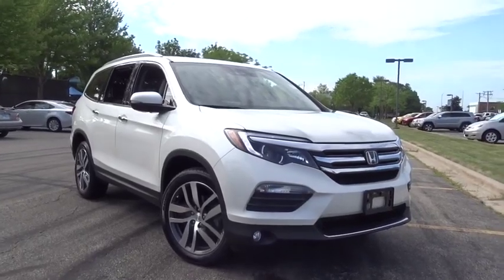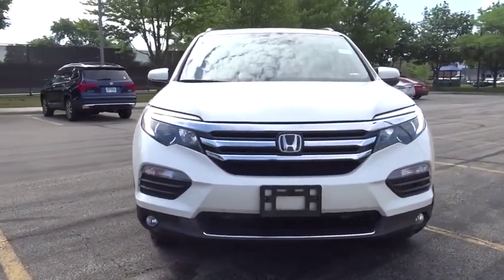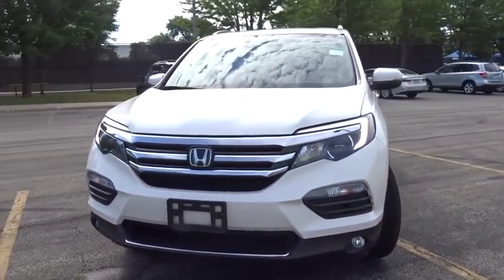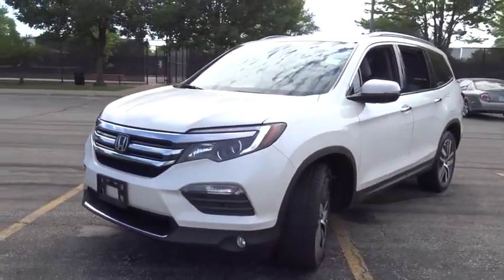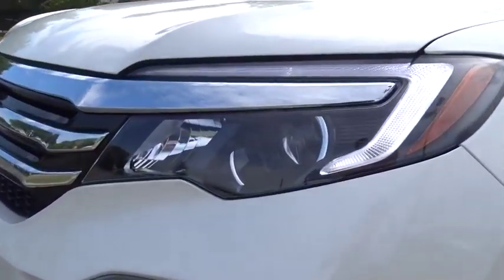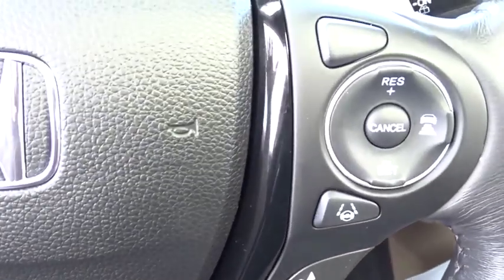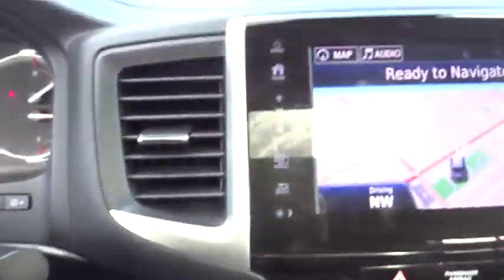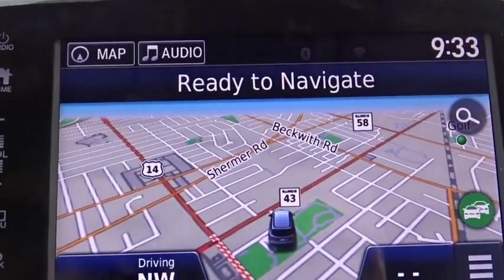2017 Honda Pilot Glenview, Des Plains, Highland Park, Elmhurst, Morton Grove, IL P7374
White Diamond Pearl Used 2017 Honda Pilot available in Glenview, Illinois at Castle Honda. Servicing the Des Plains, Highland Park, Elmhurst, Morton Grove, IL area.
2017 Honda Pilot Elite - Stock#: P7374 - VIN#: 5FNYF6H08HB032412

Factory Rep Car So Really Well Maintained - - Loaded Elite Model - - Shop with Confidence - Honda Certified - One Owner - Dealer Serviced ++This Honda has passed a 182 Point Honda Manufacture Inspection. - It Comes With at NO Charge To You a 12 Months or 12,000 Miles Bumper To Bumper Warranty and The Balance of a 7 Year or 100,000 Miles Power Train Warranty. ++Plus:A Free Carfax reports: One Owner, Great Service History, No Damage Reported, No Accidents Reported. +++You Can't Beat the Price with These Options and Fun To Drive Visit Us TodayA short visit to Castle Honda located at 6900 West Dempster Street, Morton Grove, IL 60053 can get you a trustworthy Honda today!